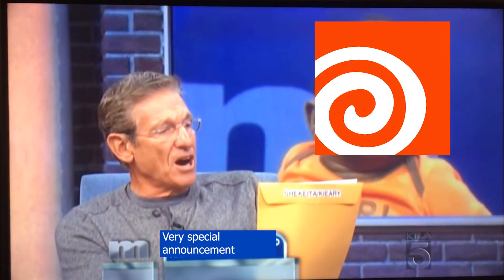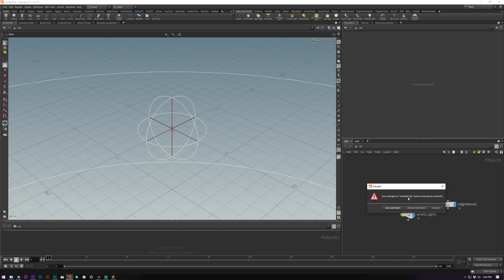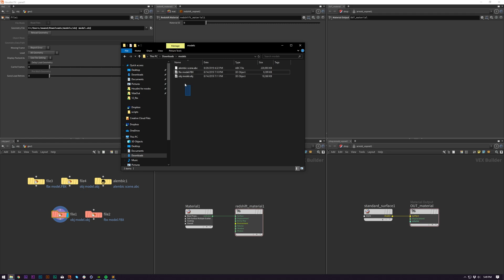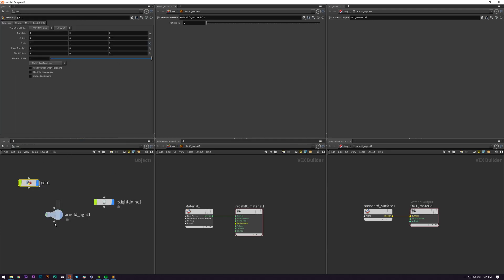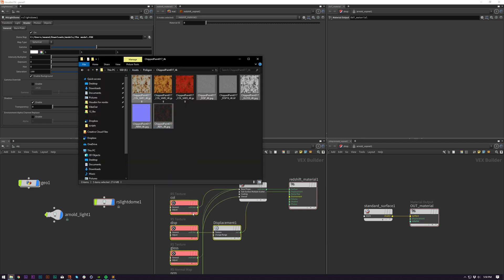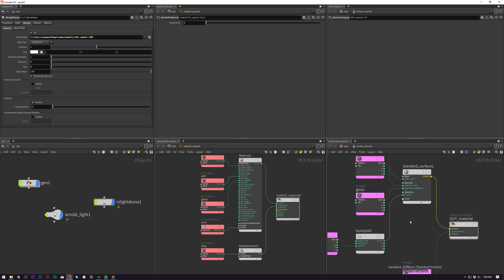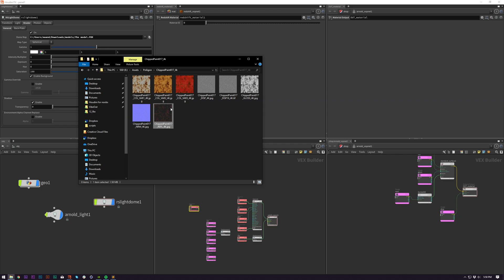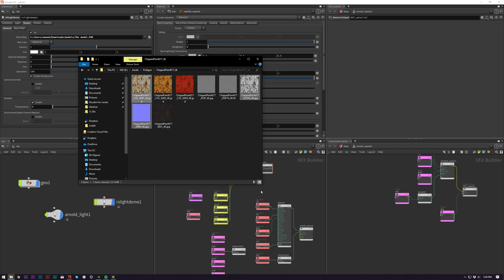Houdini: Drag & Drop Textures, 3D Models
Drag and drop in only 0 seconds (tutorial).